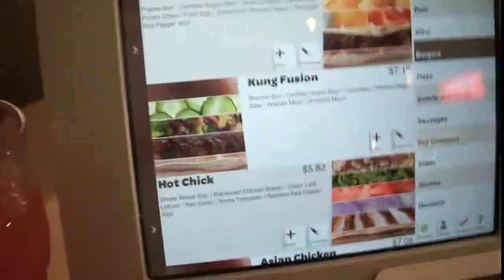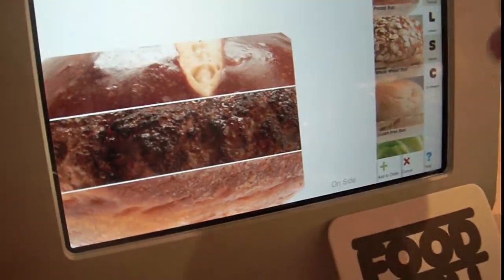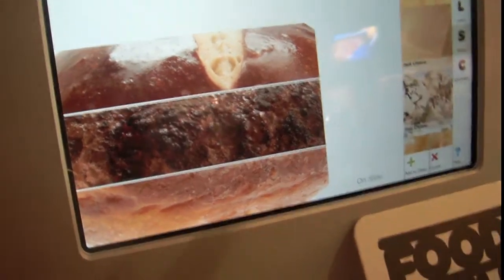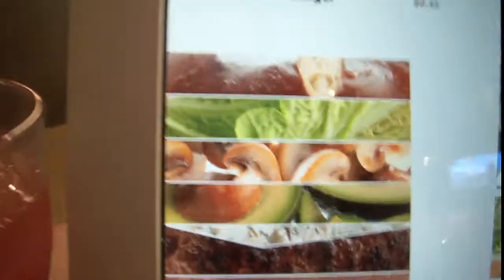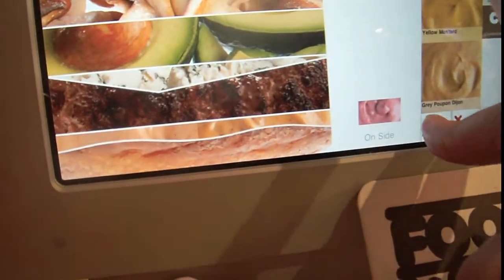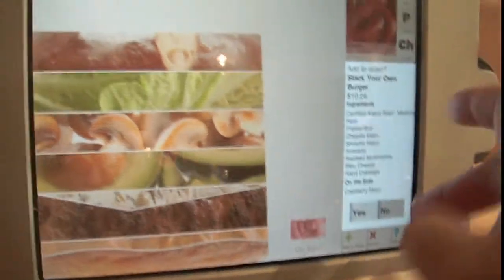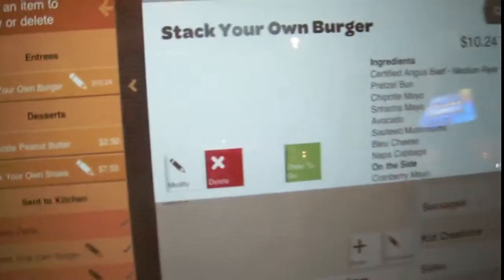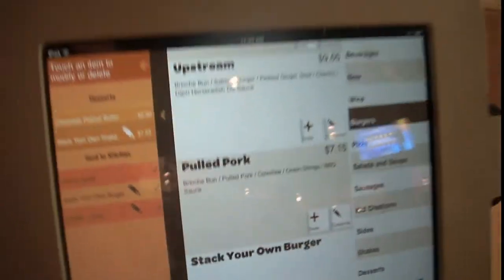Stacked Menu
Del Amo Fashion Center
3525 W Carson St